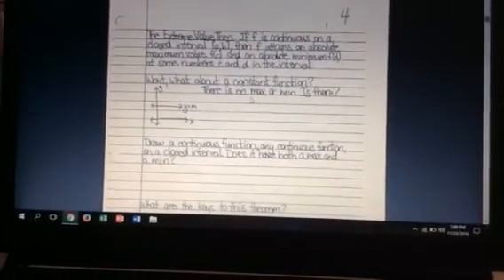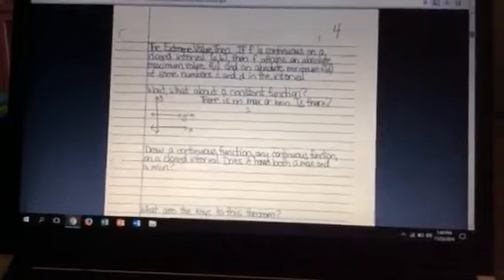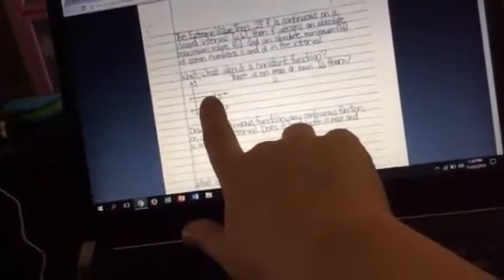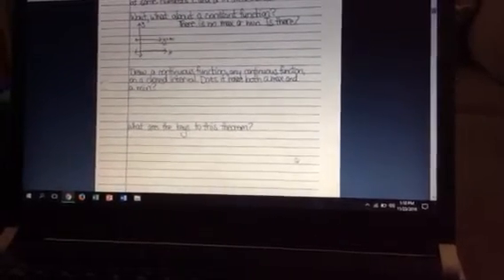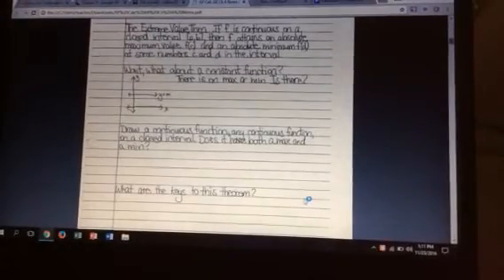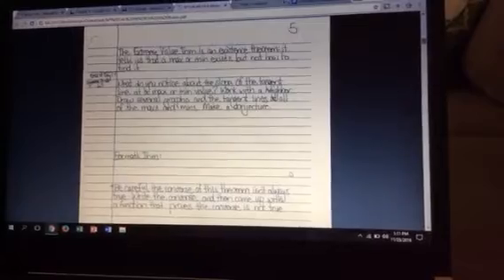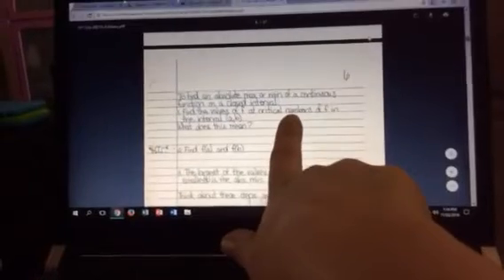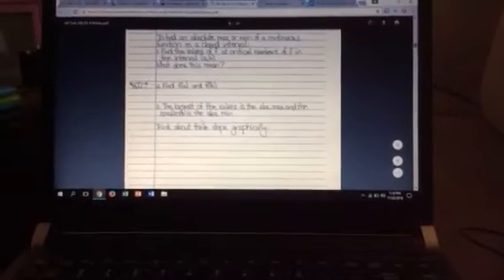Absolute Extrema on an Interval Part 1